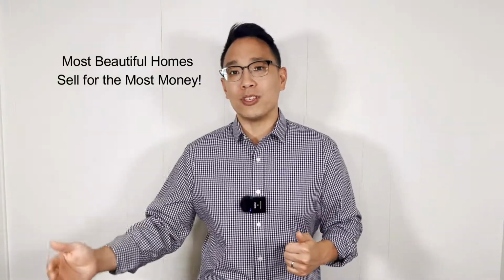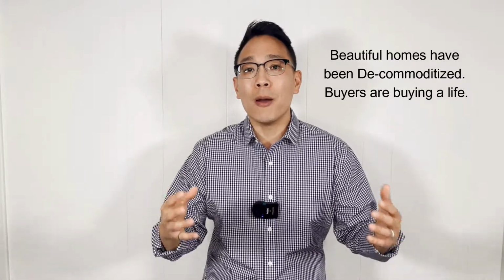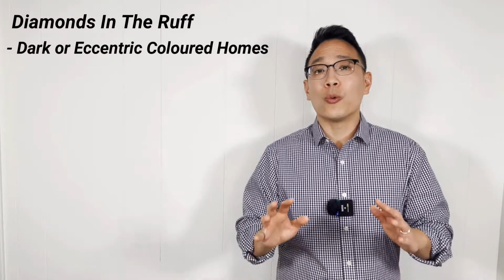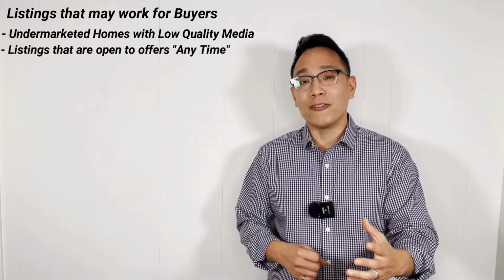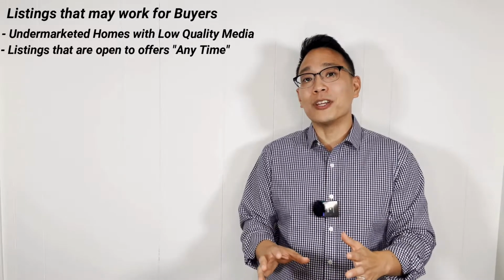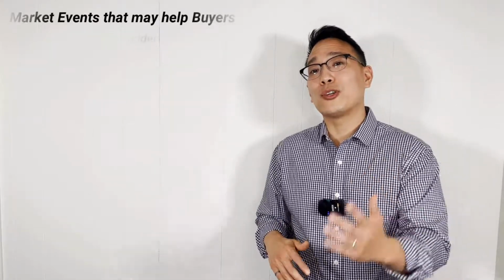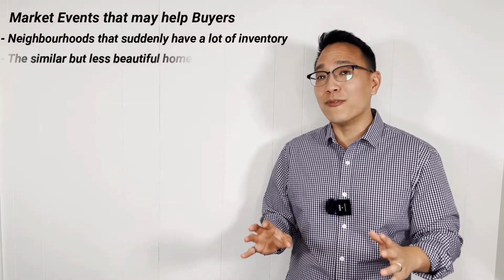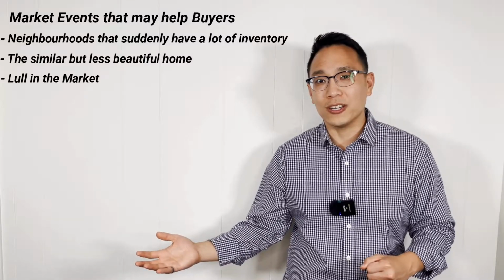Finding Buyer Advantages in a Sellers Market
A few ways to spot buyer advantages in a sellers market.

Jonathan Lee
Sales Representative
Keller Williams Portfolio Realty